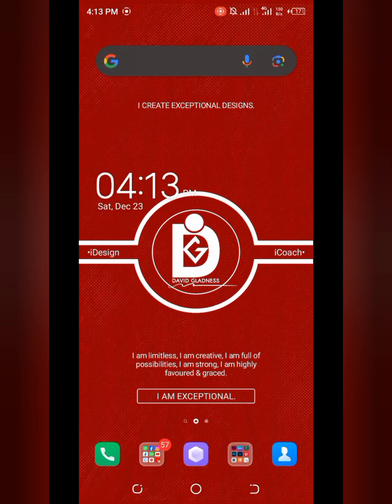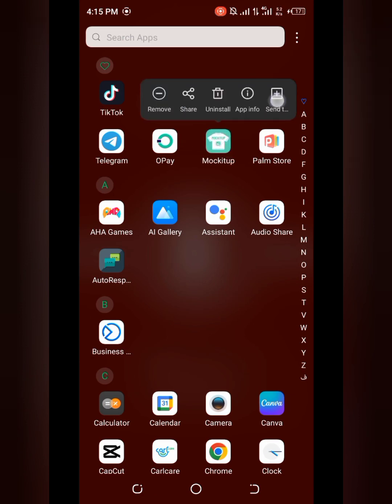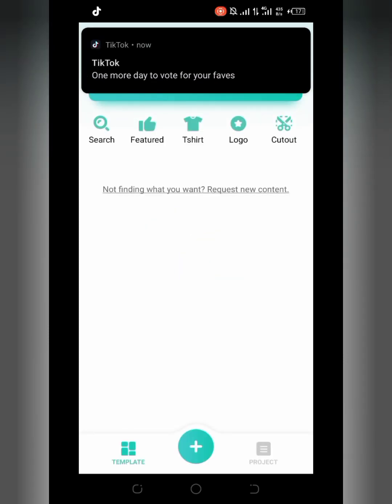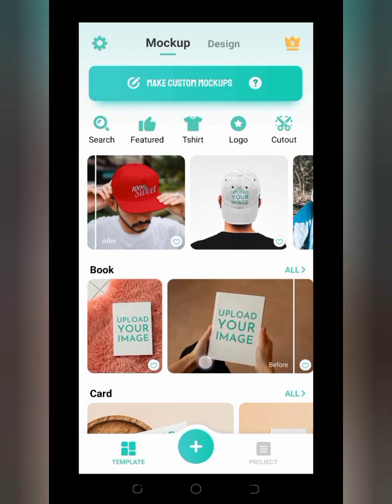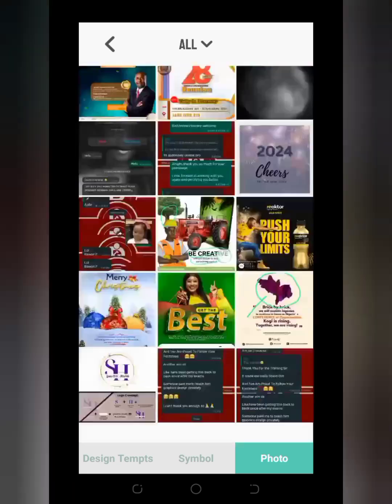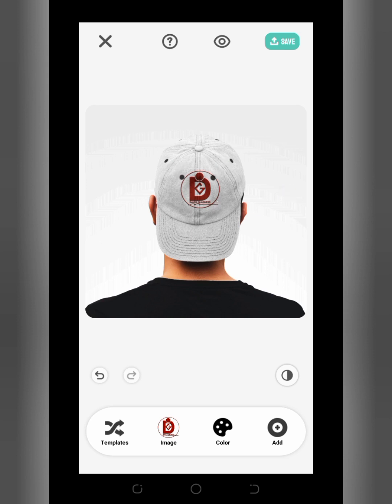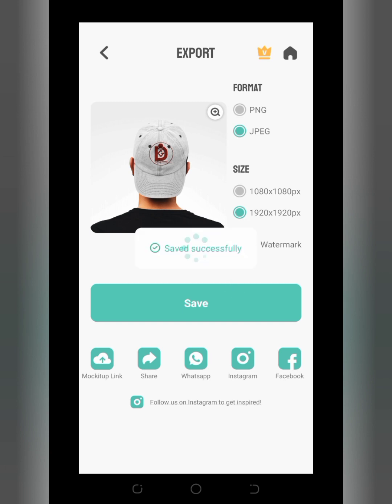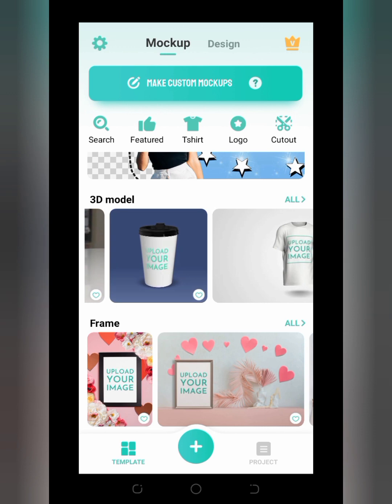MOCK-UP DESIGNS WITH YOUR SMARTPHONE | MOCK IT UP | SMARTPHONE TUTORIAL